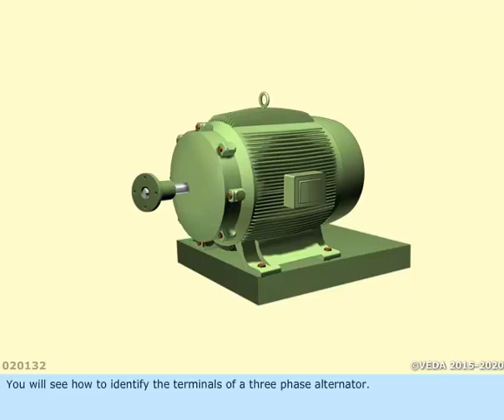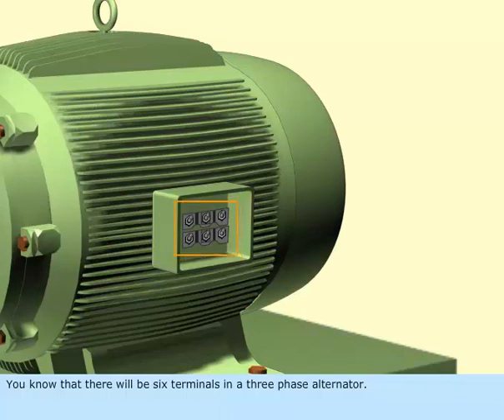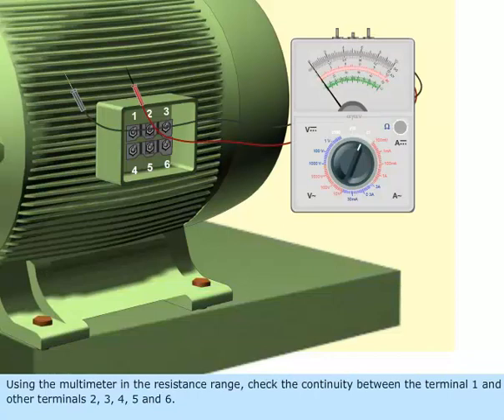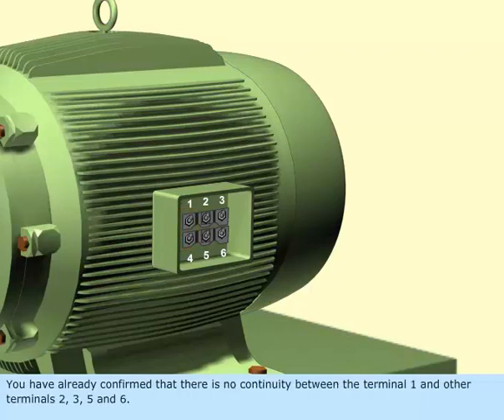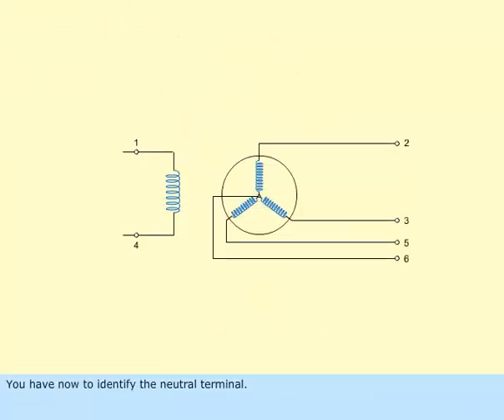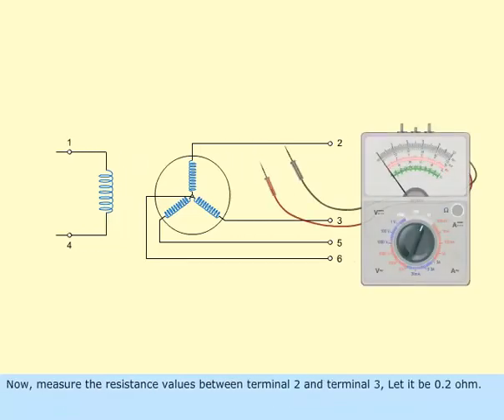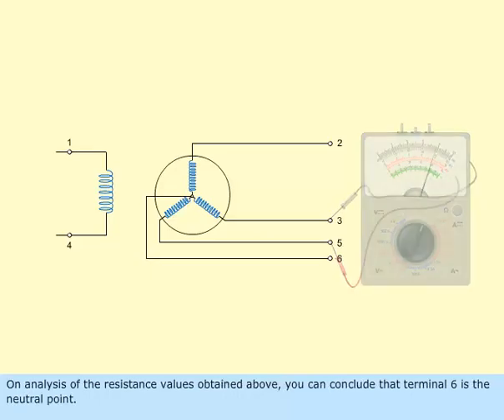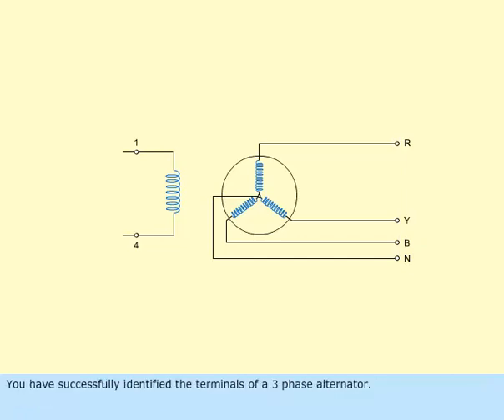MARINE ELECTRICAL MEO CLASS 4-LESSON- 329